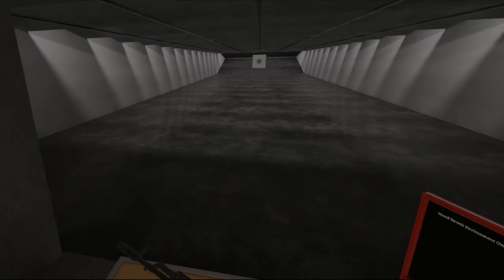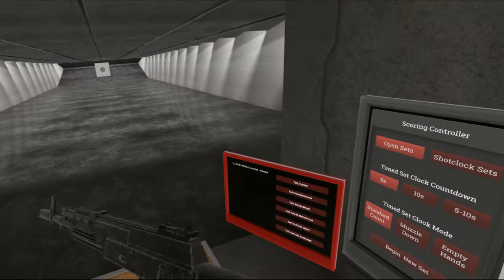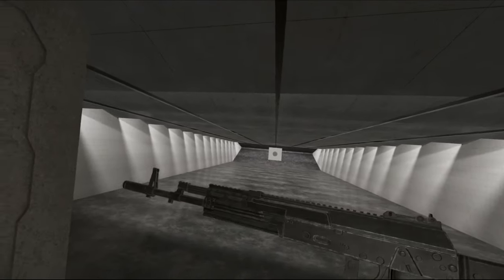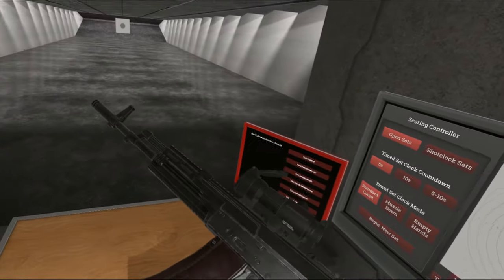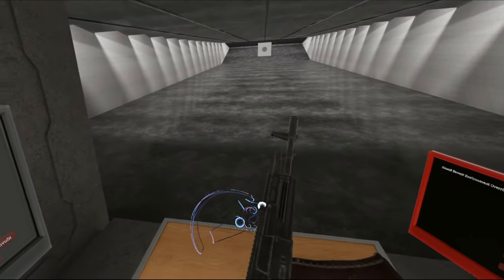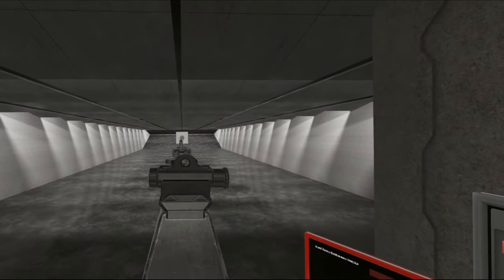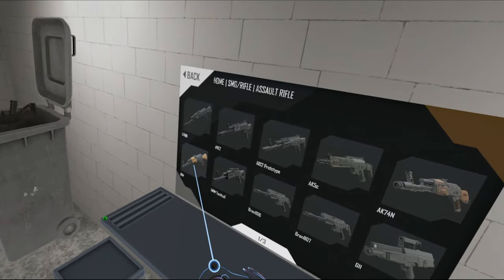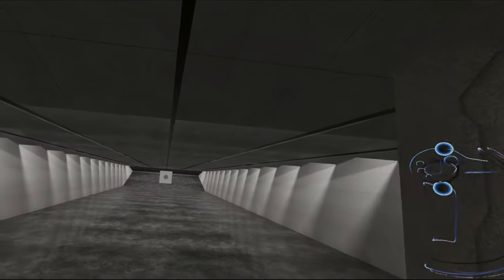The Weapons of Hot Dogs, Horseshoes and Hand Grenades The AK12 Prototype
Welcome to another episode of the Weapons of H3VR! Today we are taking a look at a prototype rifle, one that sadly did not see service, but next week we will take a look at the variant that did see service!